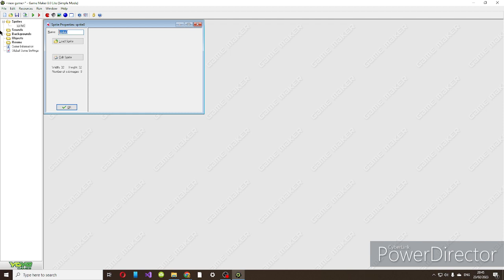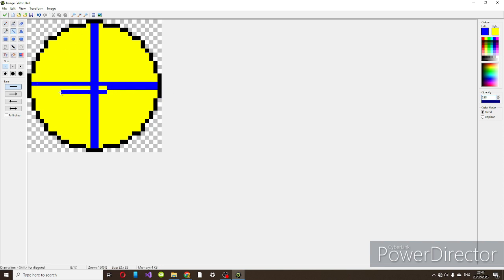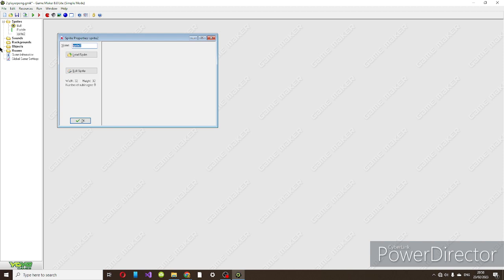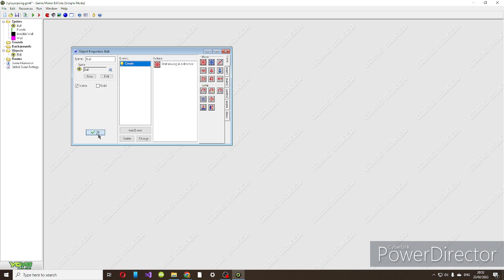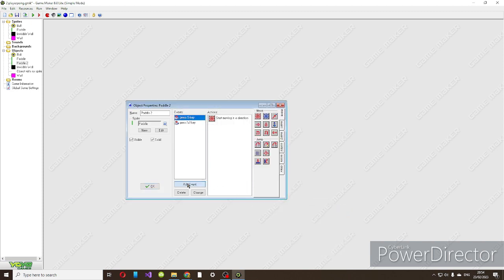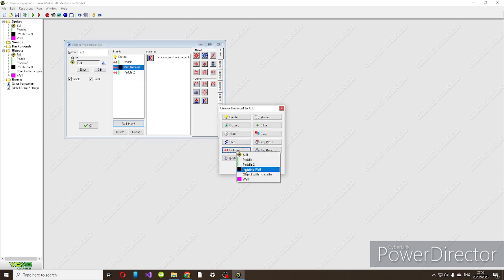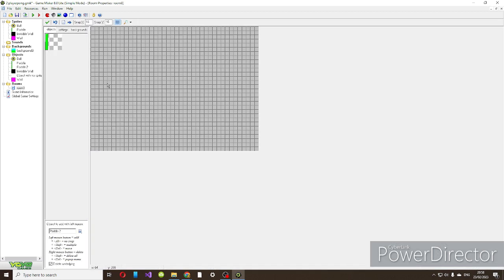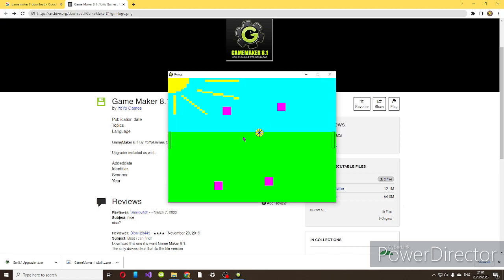Unravelling the Mystery of Making a 2 Player Pong Game in Gamemaker!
Sorry that the original link from the website didn't work, I used a different way to install Gamemaker and didn't check. Here is a link to a google drive folder which will let you install gamemaker. This is the way that I installed it. You need to run the one which is Game maker 8.0 lite.msi and the other one is a shortcut to open it a bit easier.

This is a tutorial to make a basic 2 player pong in Gamemaker 8. This will be a series where we make it progressively better until you can choose to play against another player or an AI.